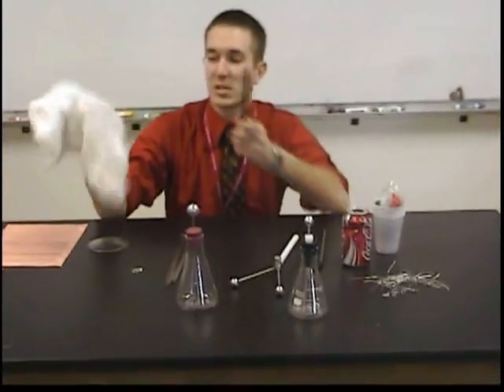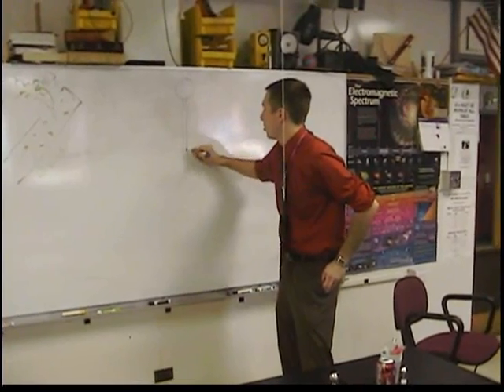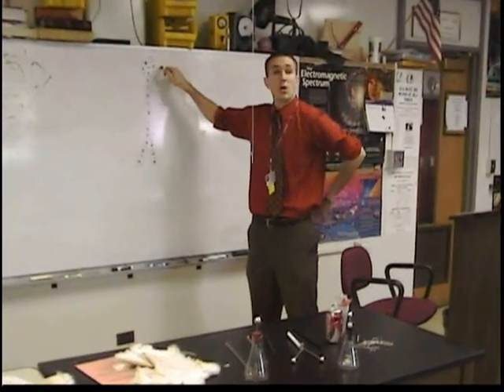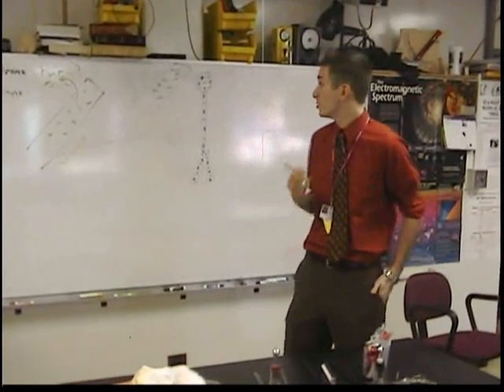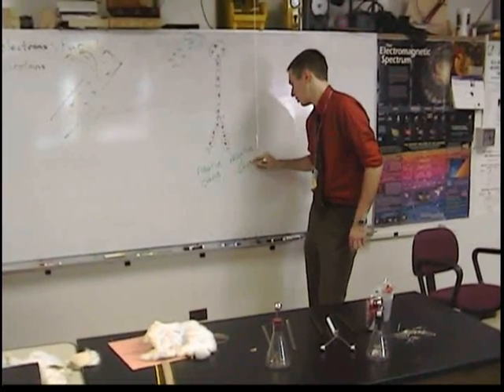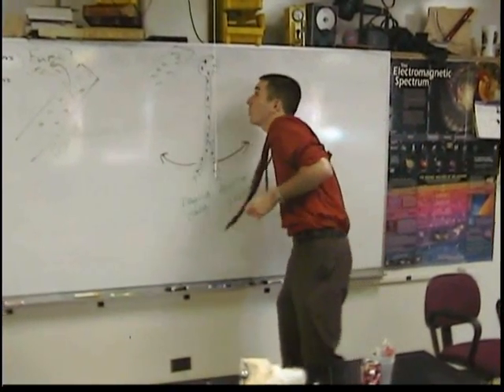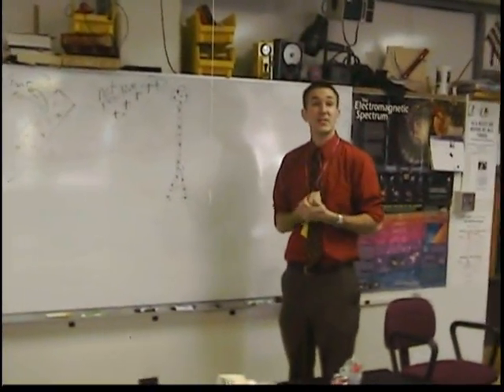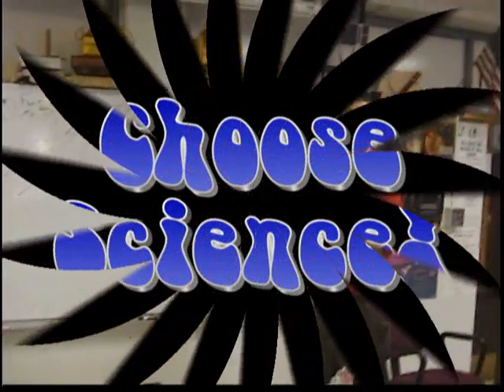Physics with Mr. Weidner: Charging by Induction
This video demonstrates how an electroscope can be charged by induction.